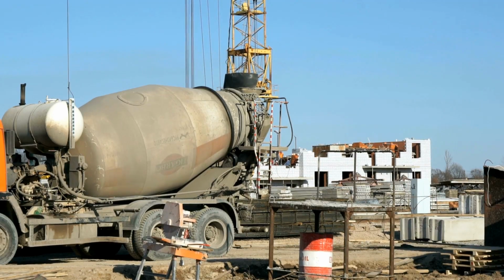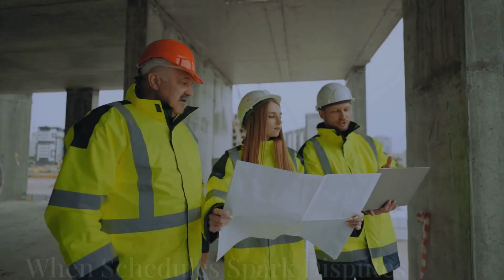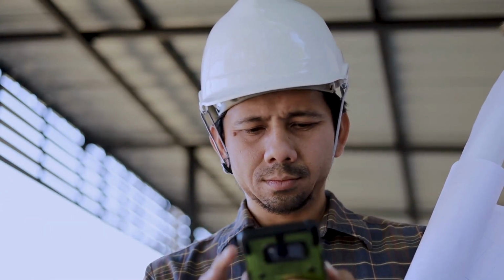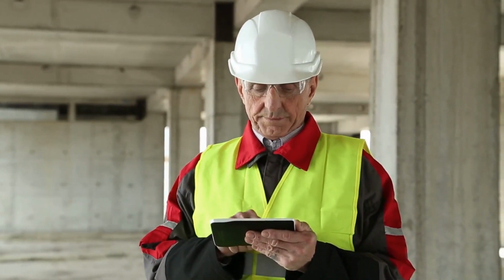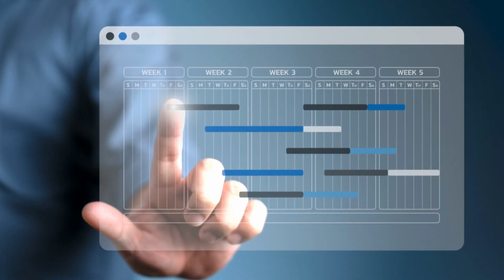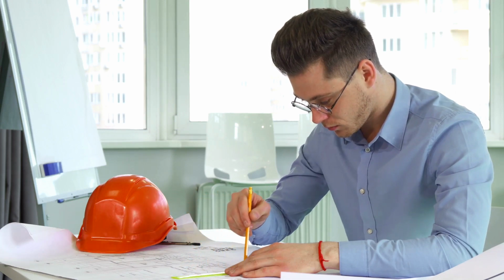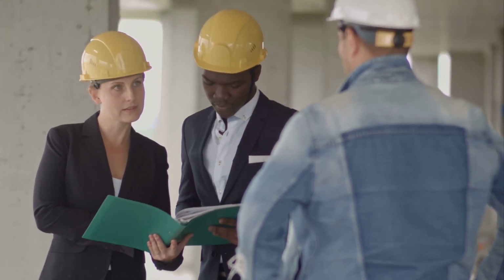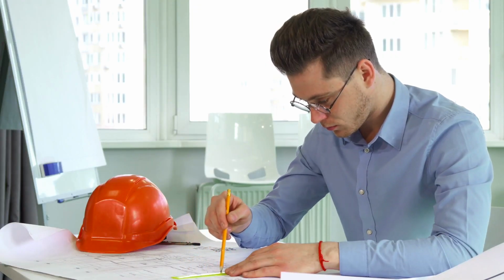Building Blunders: How Incorrect Network Schedules Can Derail Construction Projects